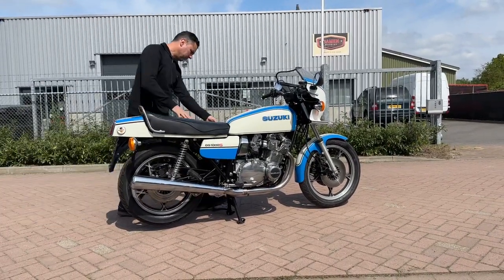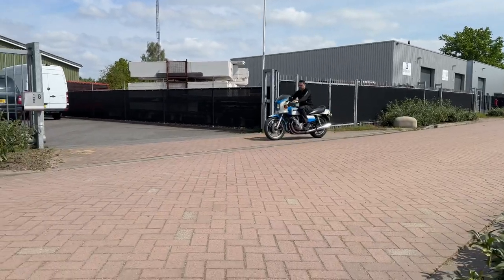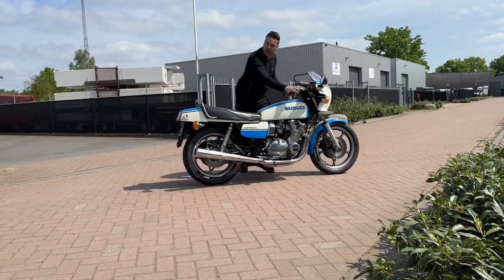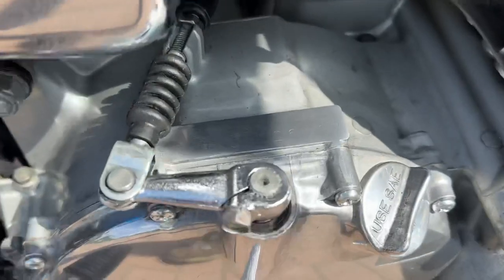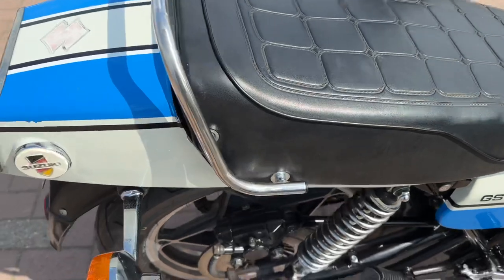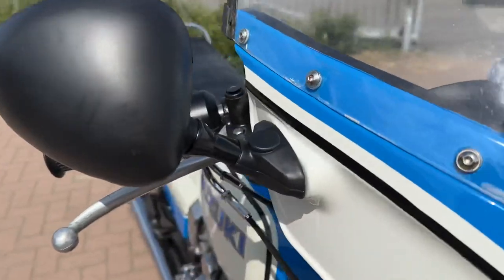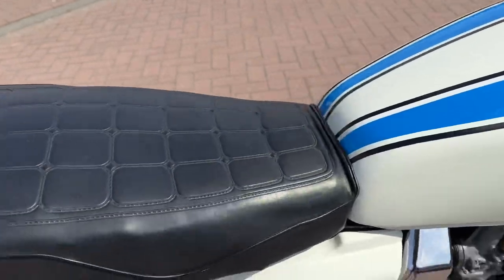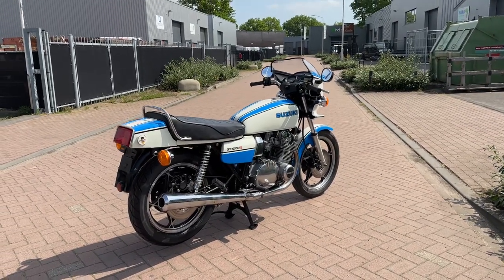Suzuki GS1000S Wes Cooley 1979 for sale